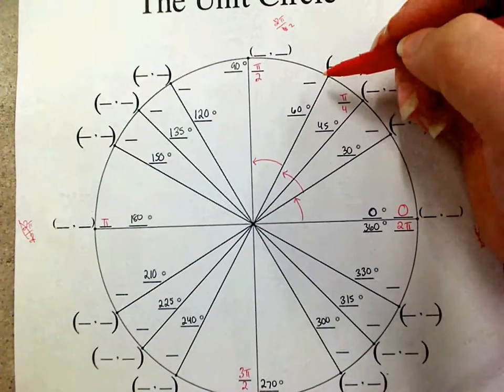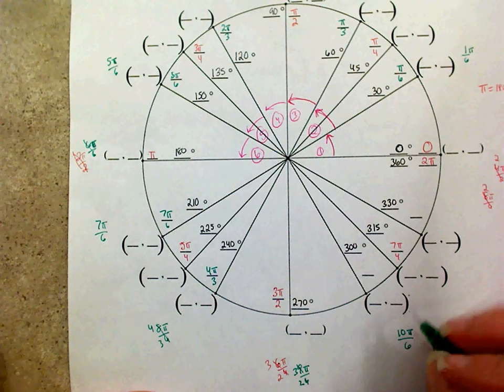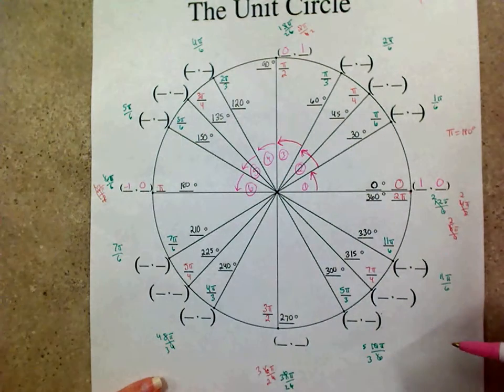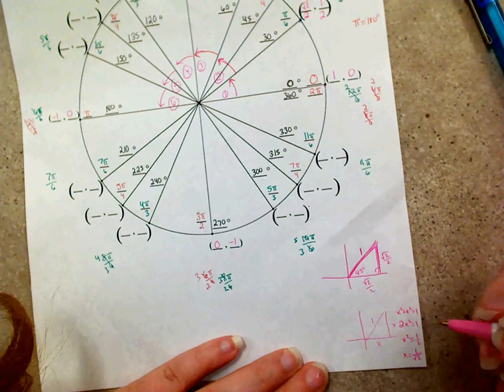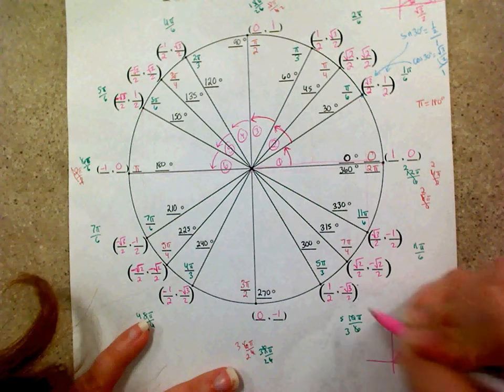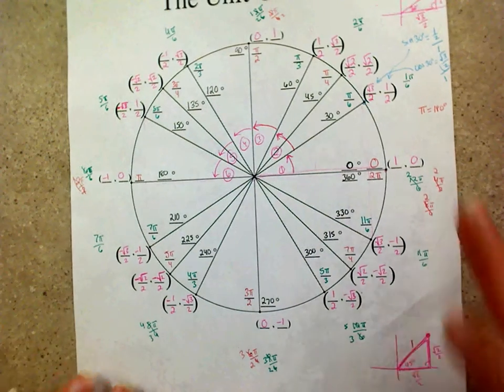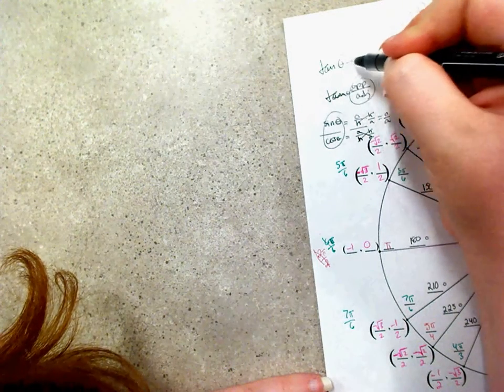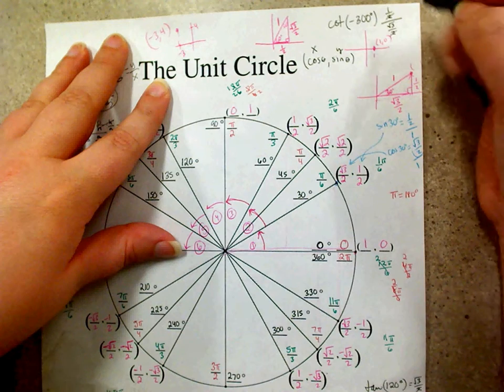How to...Fill Out the Unit Circle